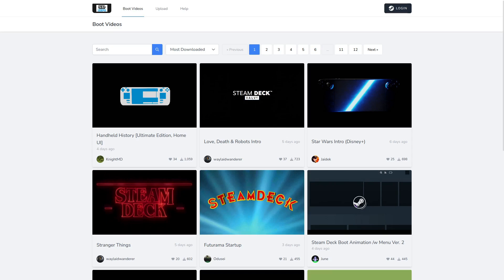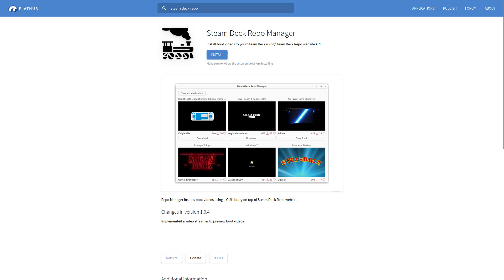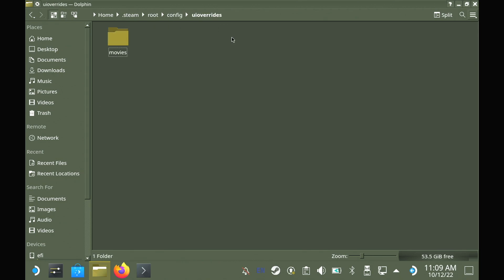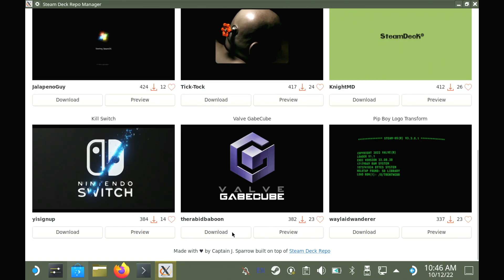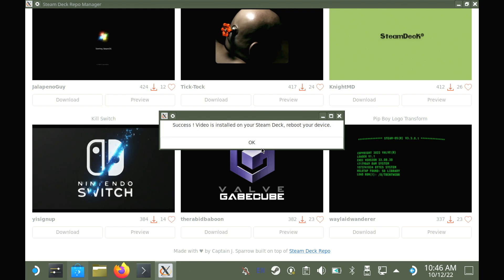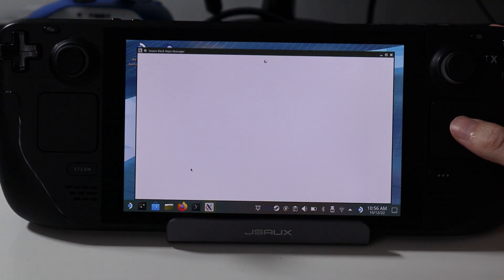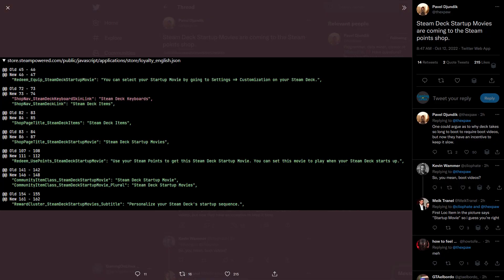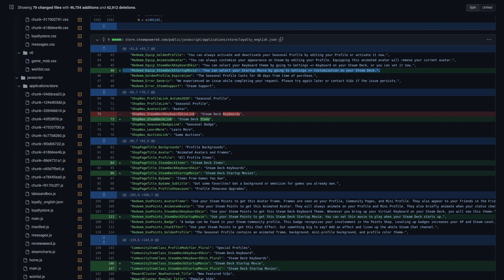EASY boot video app for Steam Deck, plus videos coming to the Points Shop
The SteamDeck modding scene just isn't slowing down! Now there's an app for the Steam Deck Repo website, allowing you to download and install boot videos. Plus it looks like Valve are adding them to the Steam Points Shop.